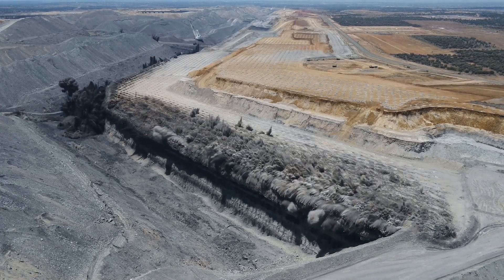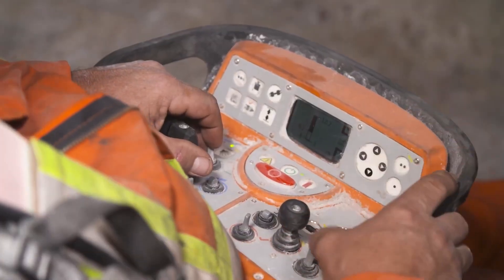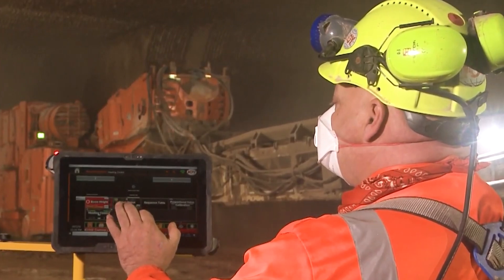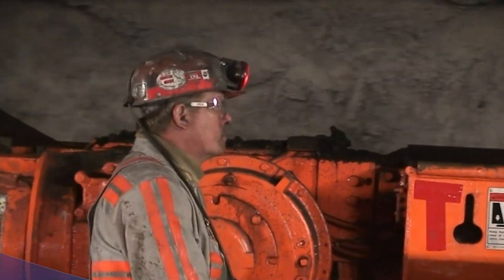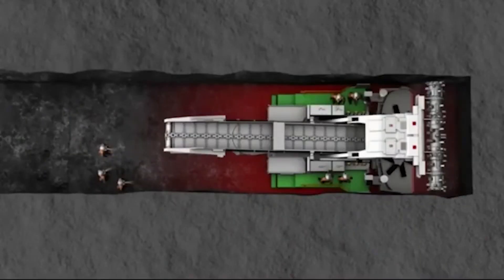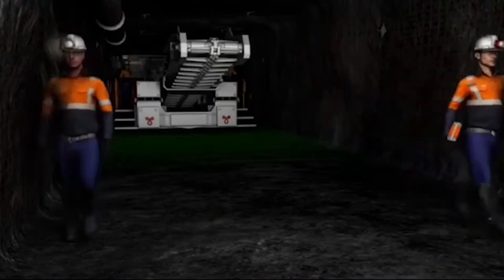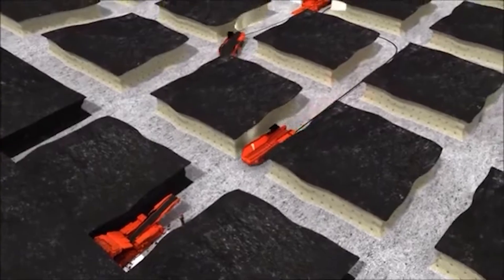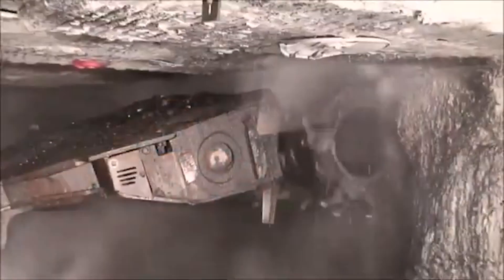Watch This Giant Machine Dig Through Solid Rock!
In the unforgiving and harsh world of mining, every second counts and every ton matters and in the middle of all this, one machine stands out. Not for its brute force, but for its precision. It does not just cut rocks. It eats them. It is the Komatsu Continuous Miner.

This machine changes the way we extract resources. The rotating drum head is equipped with steel bits. Also, with an onboard system so advanced, it practically thinks for itself. So, the Komatsu Continuous Miner is more than just equipment. It is a high-tech predator. It is relentless, precise, and designed for one thing: nonstop production.

But what exactly makes this machine so powerful? And how does it manage to tunnel through rock, mineral seams, and compressed earth without breaking a sweat?